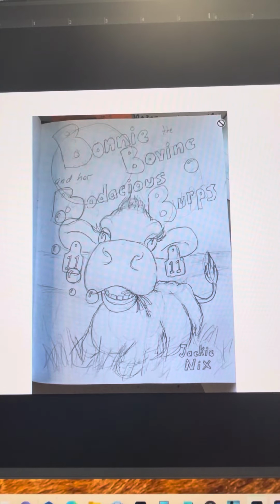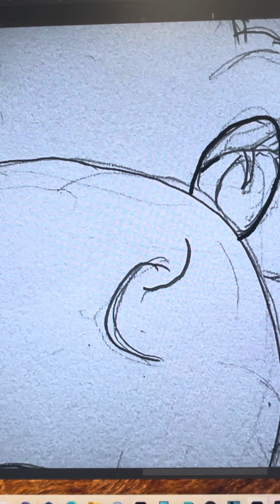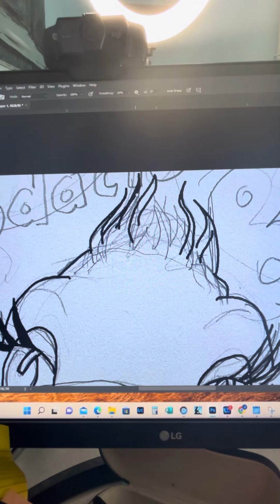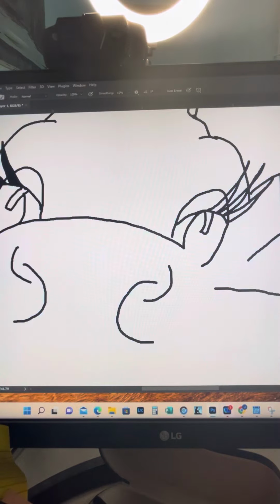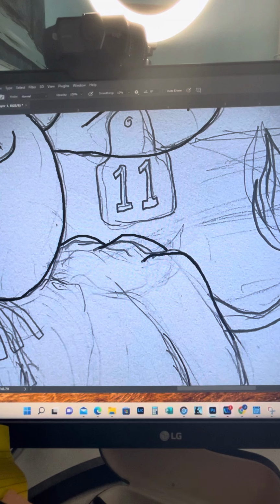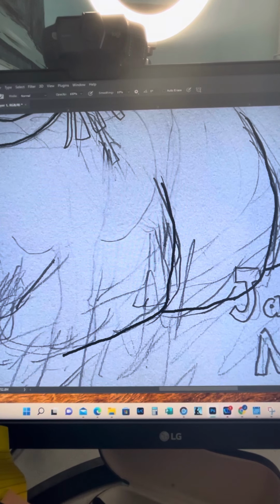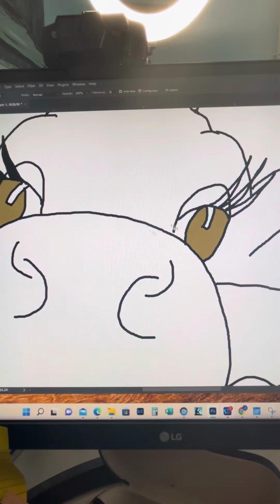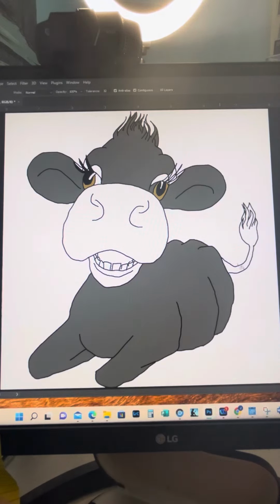Birth of a character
A behind the scenes look at Jackie Nix transferring an image from a pencil sketch to the computer for one of her newest characters at Moo Maven.